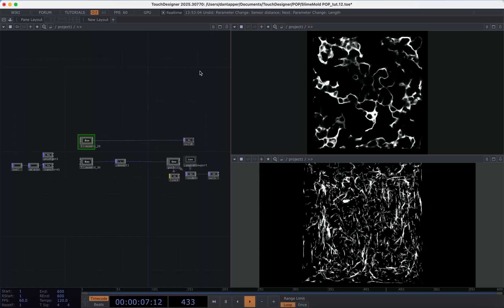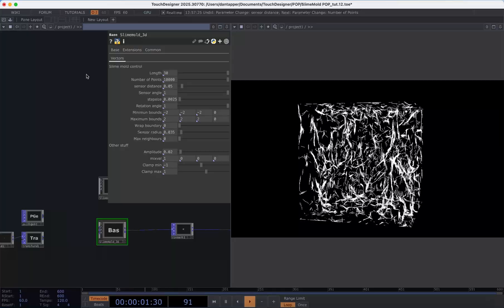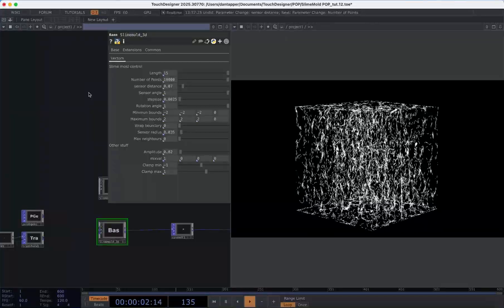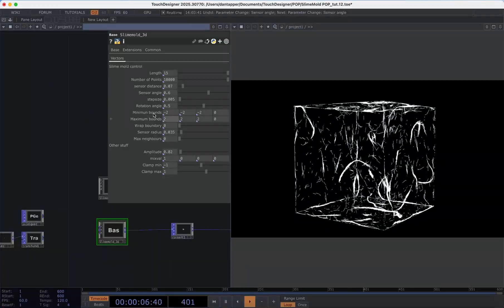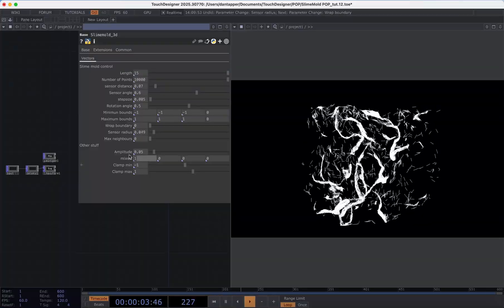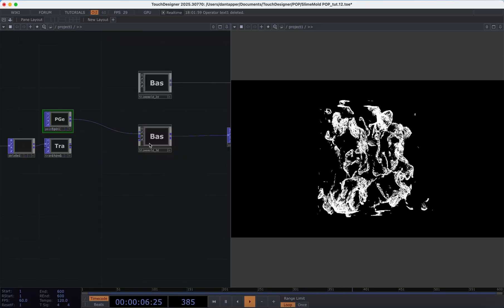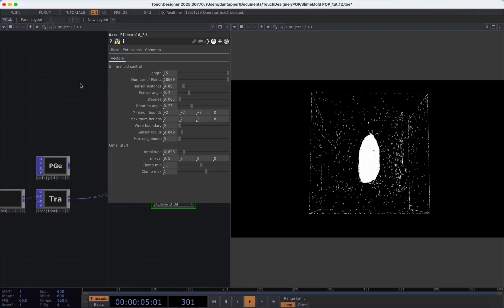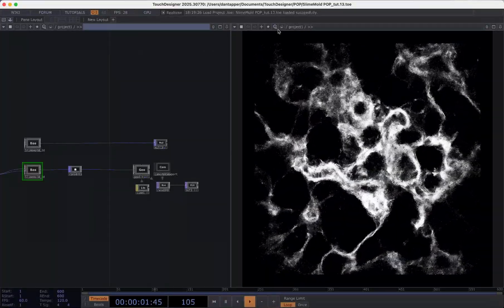3D Slimemold - POP GLSL TouchDesigner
An update of my slimemold physarum component!

Component subscirbers get access to a special project file + component presets and other extras.